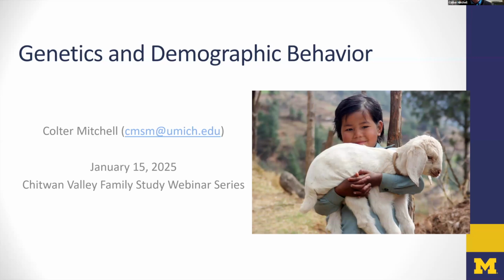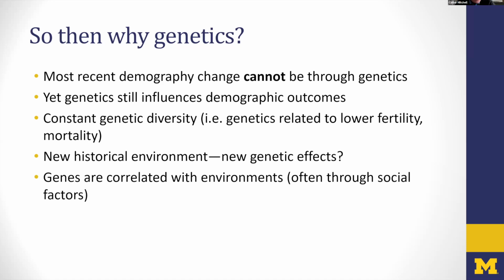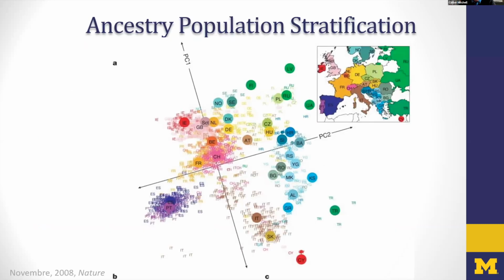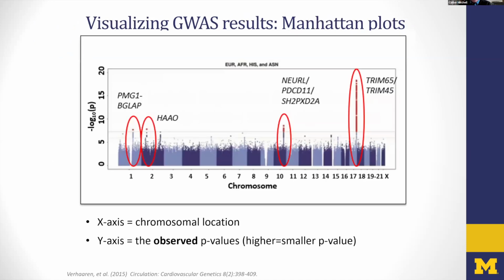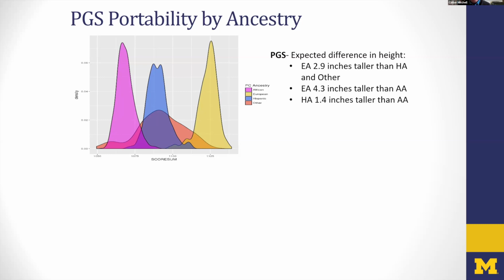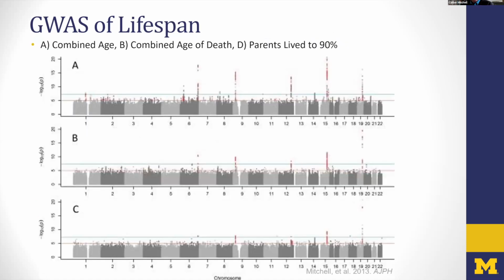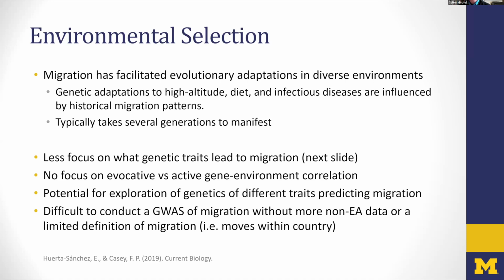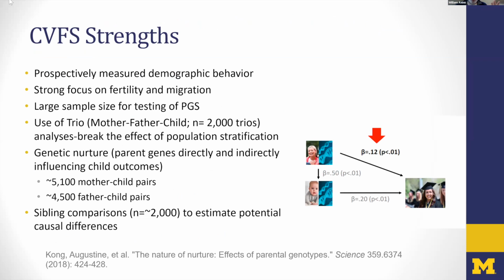CVFS Webinar 2025 Genetics and Demographic Behavior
This webinar series on the Chitwan Valley Family Study (CVFS) is about global and
comparative population research. Sessions include measuring mental health, COVID-19,
linking data, genetics, & migrant data.

This webinar will provide an overview of the methods for constructing analyses of polygenic scores for demographic behavior in CVFS. This will include assesment of appropriateness of GWAS, score construction methods, concerns of portability, correlations with demographic behavior, and use in family-based models. There will be a Q&A session after the presentation.